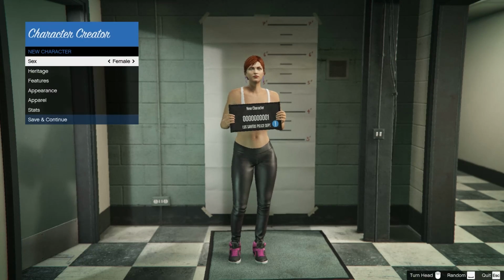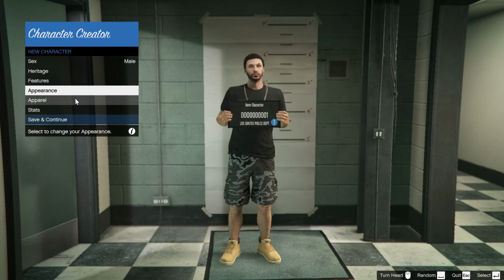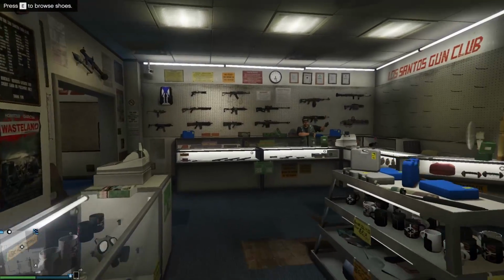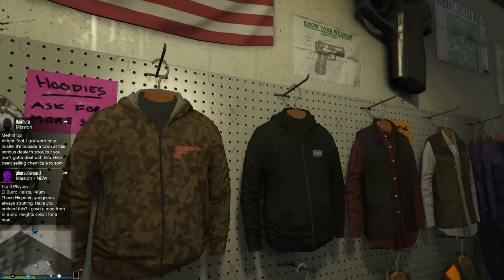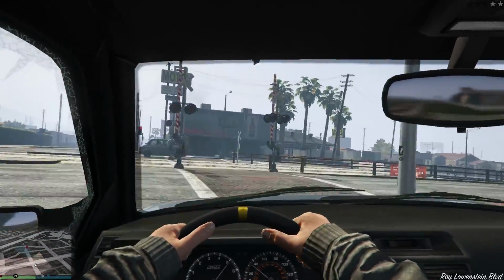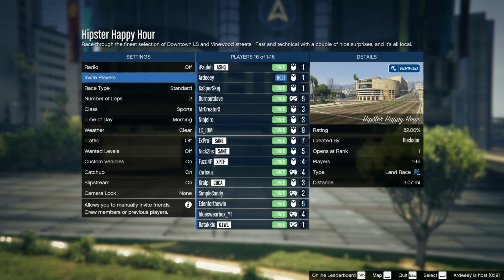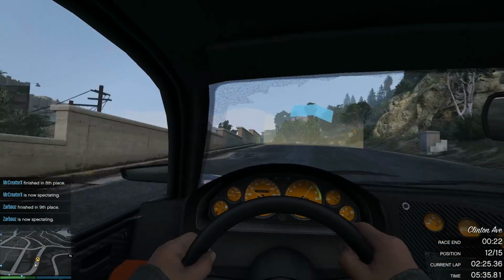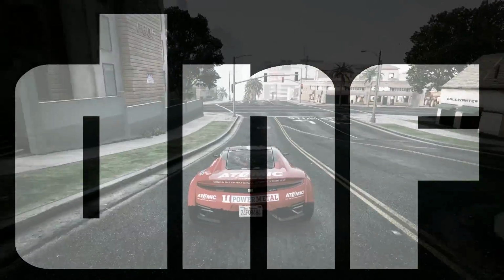GTA 5 Online PC - E01 'Character Creation'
Join me as I adventure through GTA 5 Online.